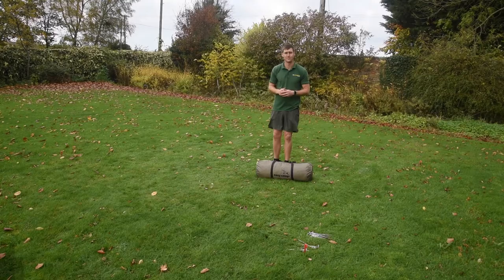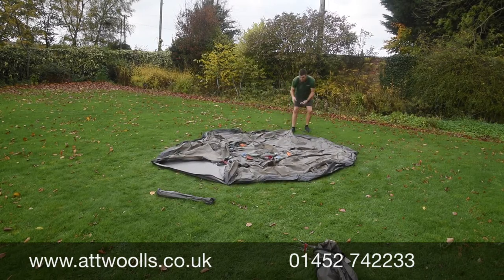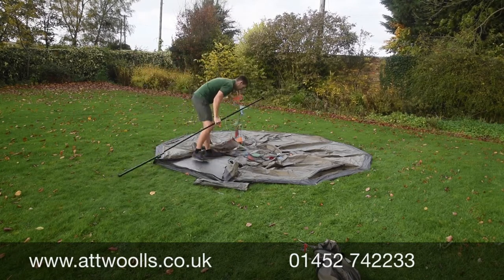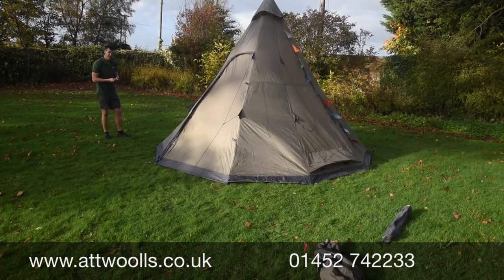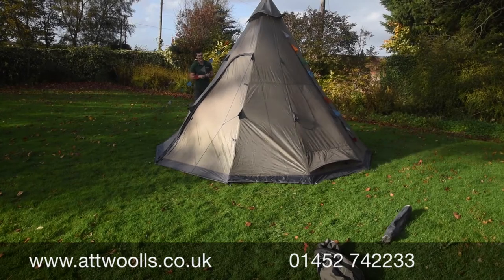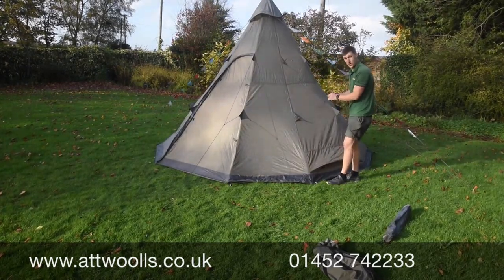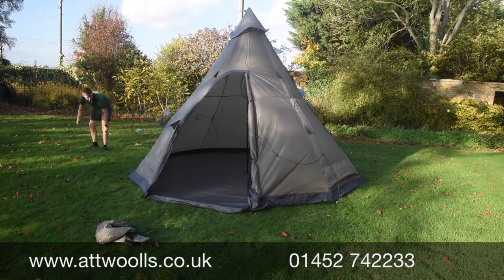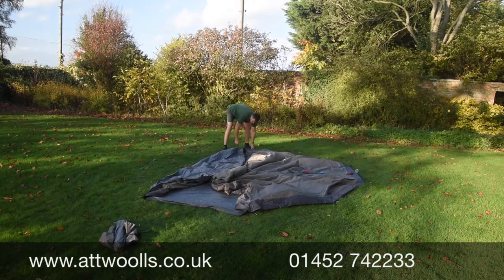Easy Camp Moonlight Tipi Tent Pitching & Packing (Tutorial) Video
In this video, Mike shows you how to pitch the Easy Camp Moonlight Tipi Tent.

Follow this link to see more information on this tent:
Easy Camp Moonlight Tipi Tent